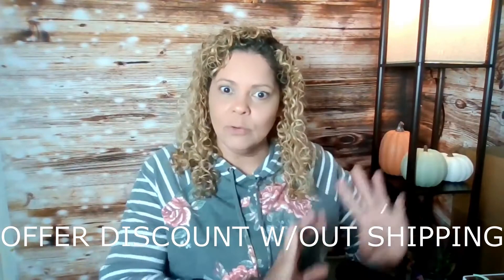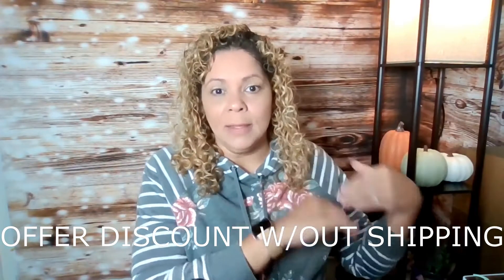If I Ran the ZOO!!! New Features that I Would like to see Poshmark add to the platform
Are you excited about the new Reseller feature that will be unveiled at Poshfest? Crossing my fingers that at least ONE of the features on my list will be included!! What would YOU like to see??

I am a Full time reseller, full time sociologist. I love to share mystery boxes.
Words that describe me are: MOM, Dogmom, Wife, friend, workaholic, DisneyNut, Traveler, Thrifter, sociologist, Aggie (NM type), go getter, Glass Half Full kinda gal!

 Poshmark: @resaleroyalty74
 Mercari:ResaleRoyalty74
 Ebay:bebe319

Pop in for the "Reseller Retreat Live Chat " every other Friday night at 6 p.m.EST!! All are welcome!